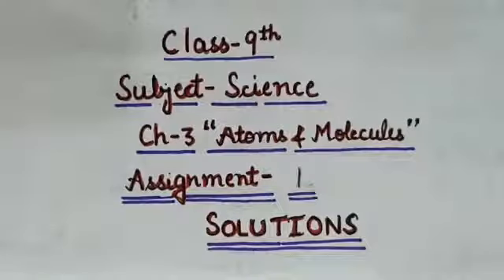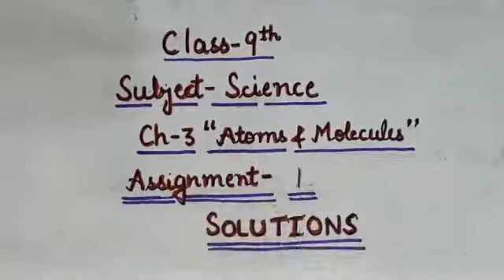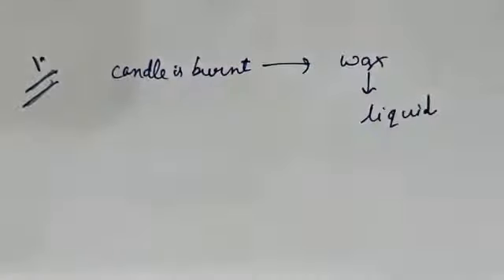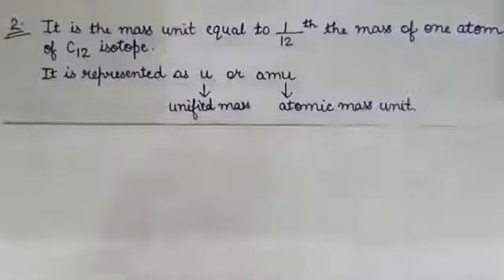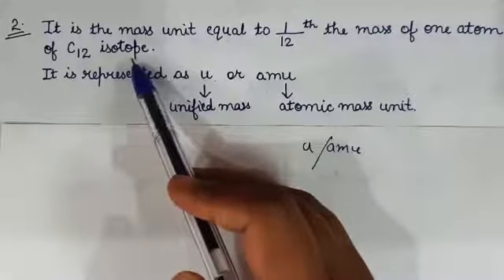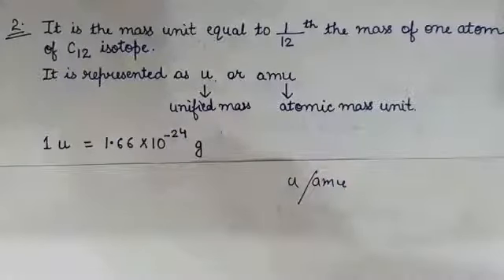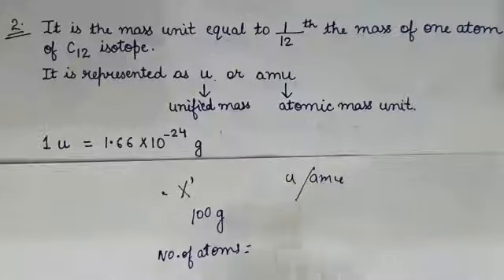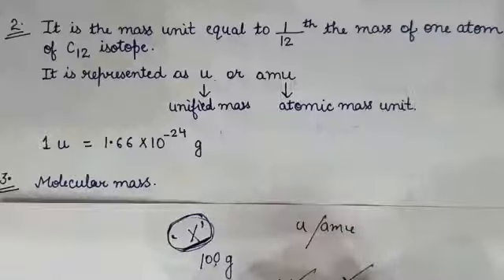Class 9, Day-93, Science, Ch-3, Assignment-1 Solution, (Atoms and Molecules)